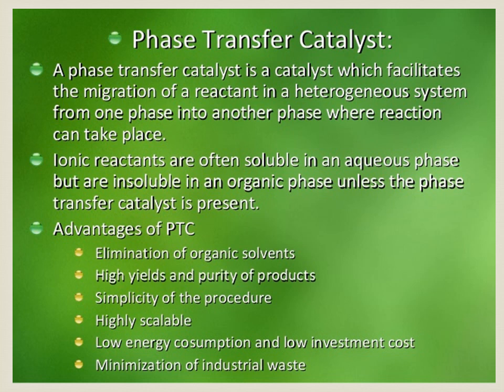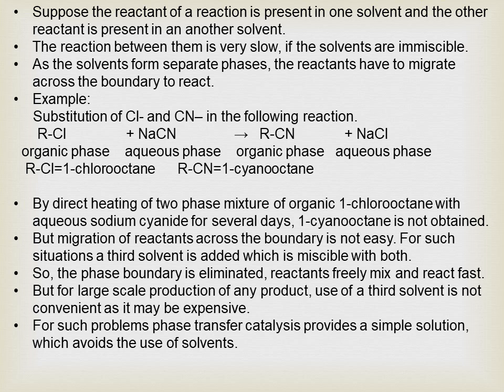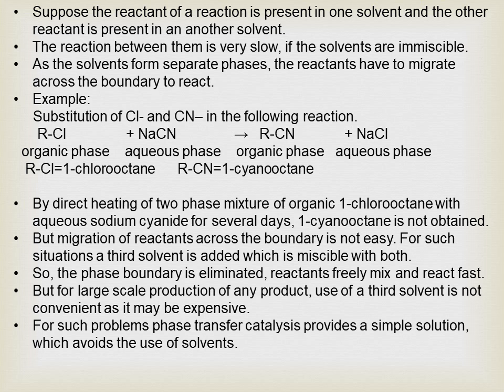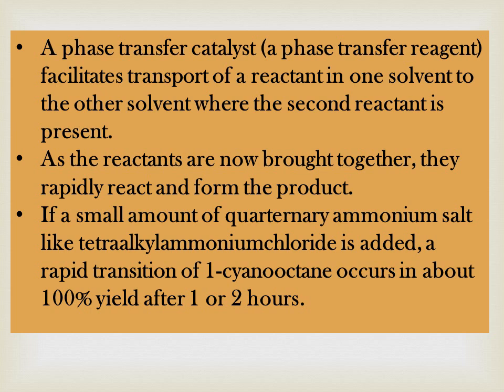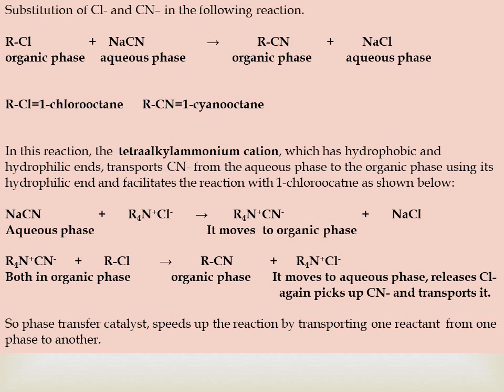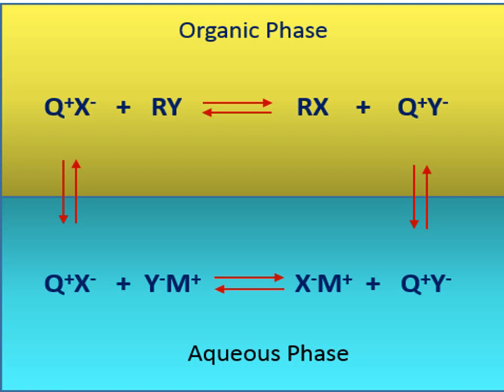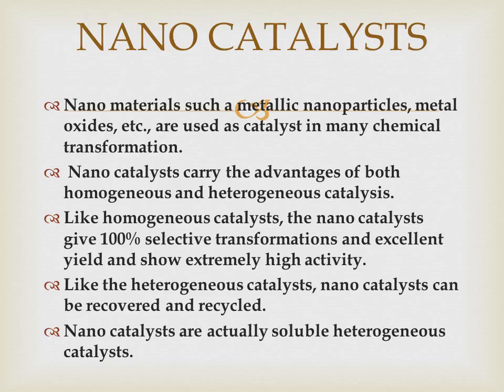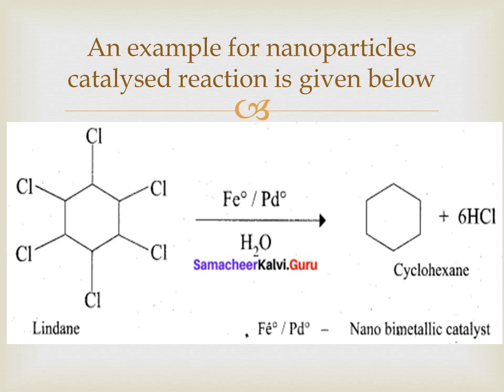Surface chemistry 8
Phase transfer catalysis and Nano catalysis